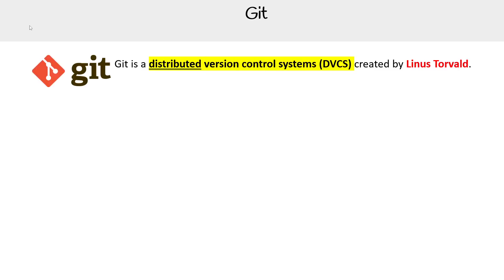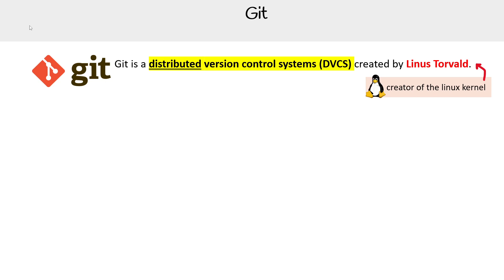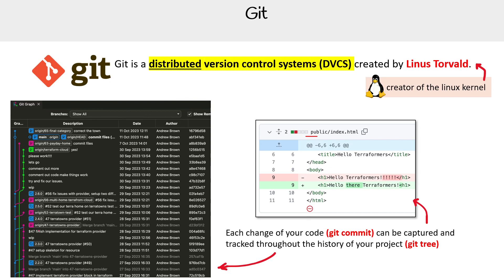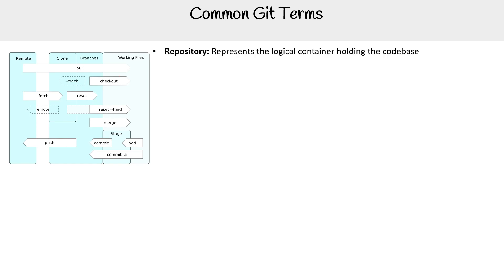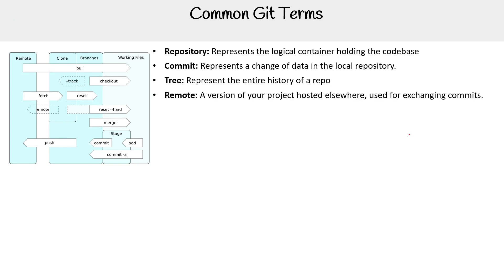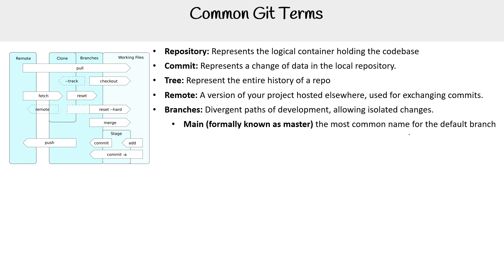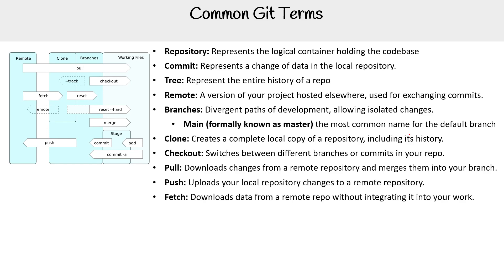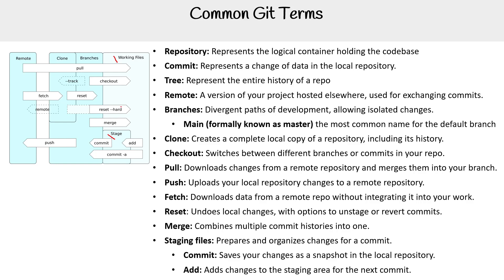What is Git? – GitHub Foundations Course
Learn the basics of Git, a distributed version control system used by developers worldwide for managing code.